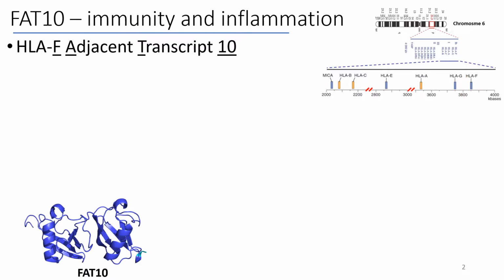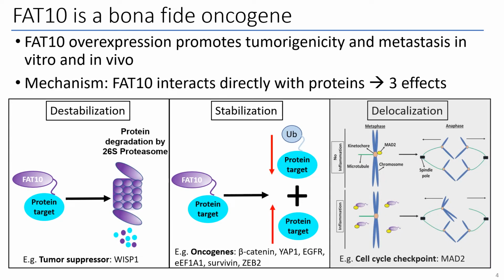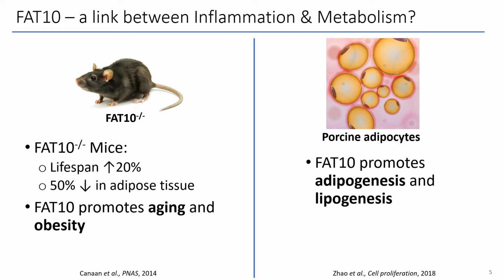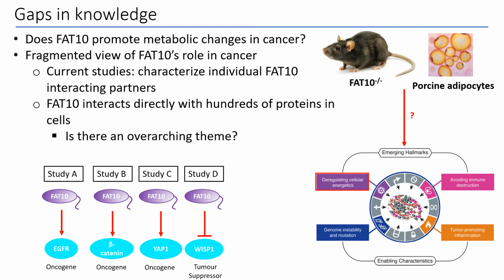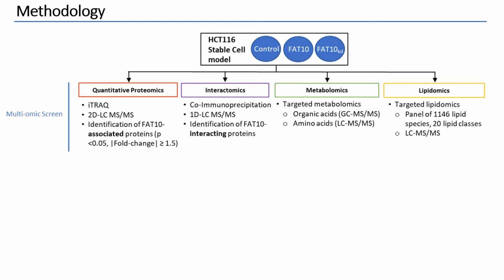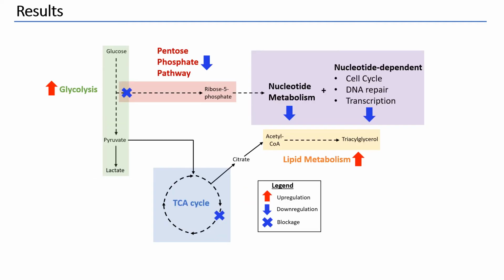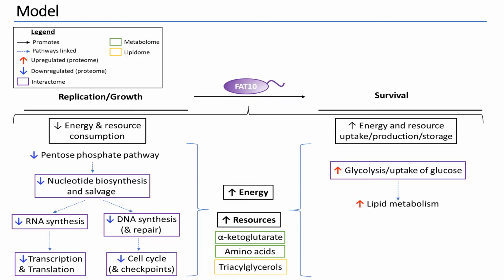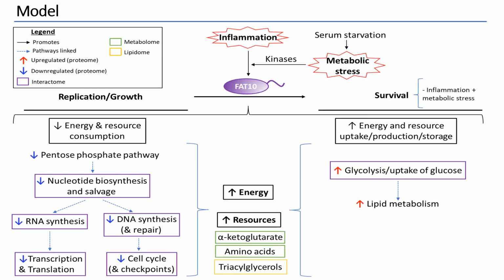PhDShow Video Presentation